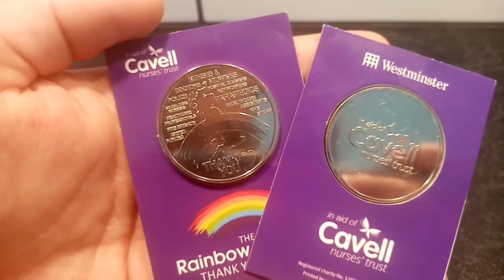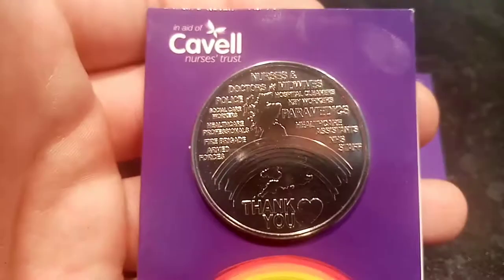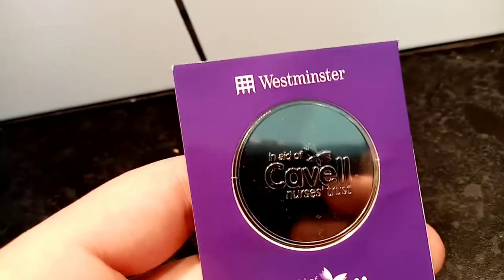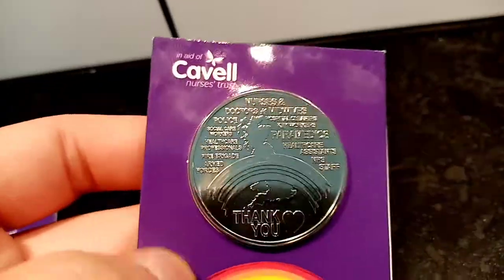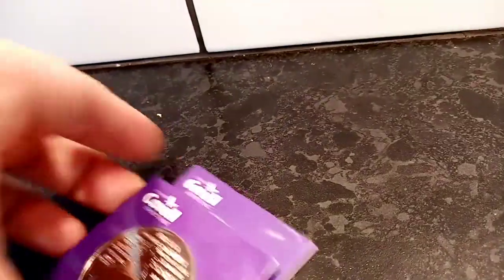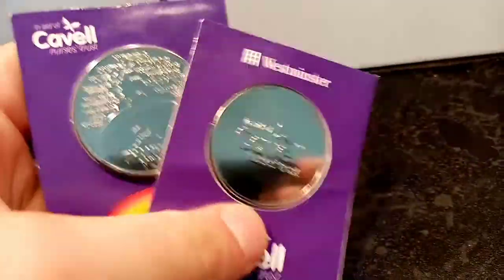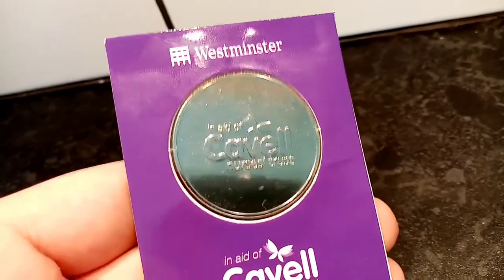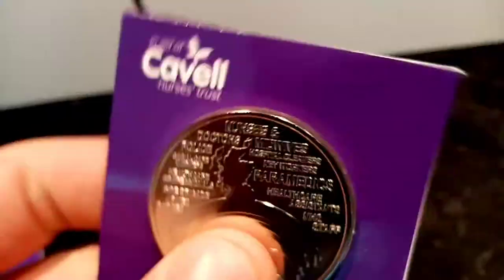THE RAINBOW OF HOPE THANKYOU MEDAL in aid of Cavell Nurse's Trust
THE RAINBOW OF HOPE THANKYOU MEDAL in aid of Cavell Nurse's Trust. The Rainbow of Hope 2020 Thankyou Medal inspired by key workers. The winning designer was Sean Simon in a change checker competition and features the rainbow of hope, thankyou to the NHS and a lost of the incredable key workers.